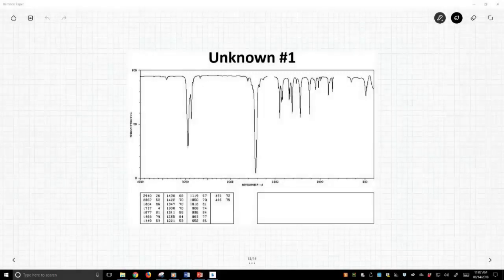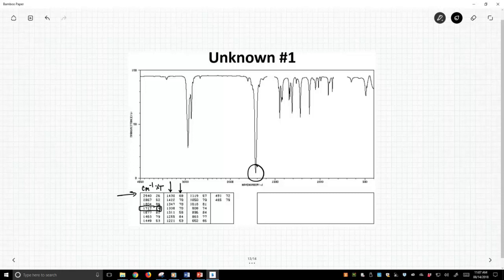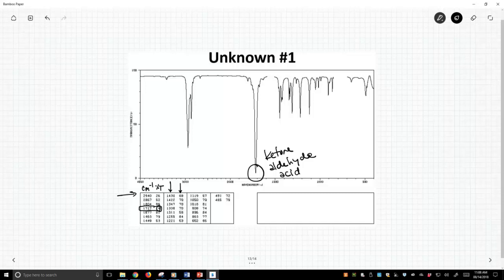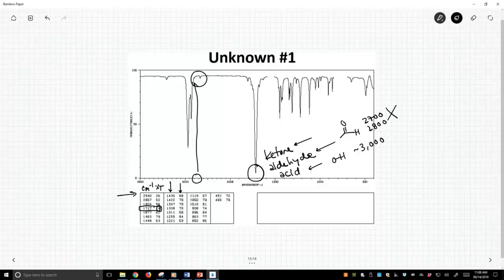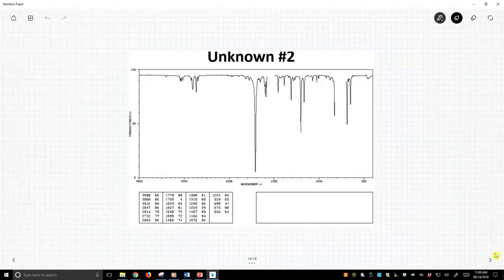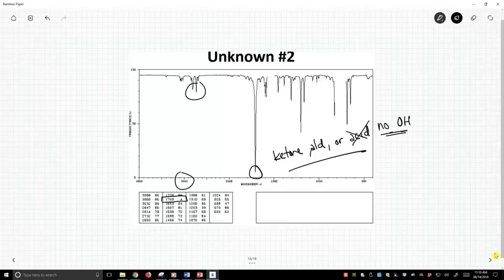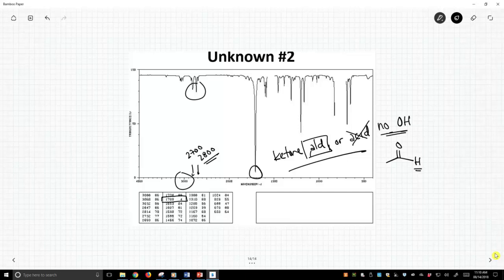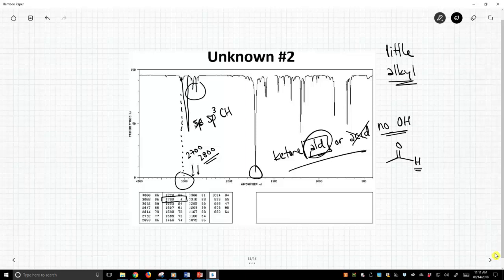spectroscopy infrared examples 1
sample infrared spectra of organic molecules